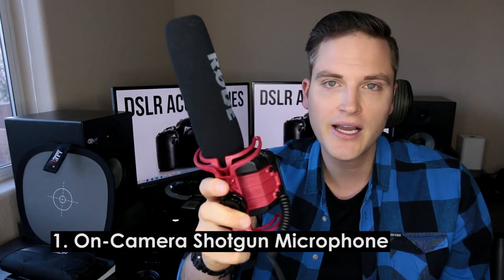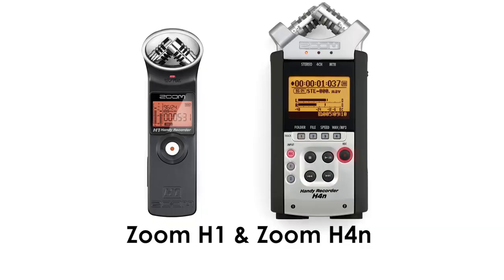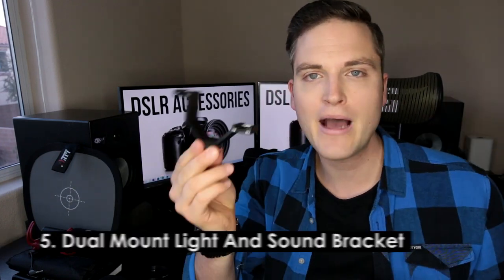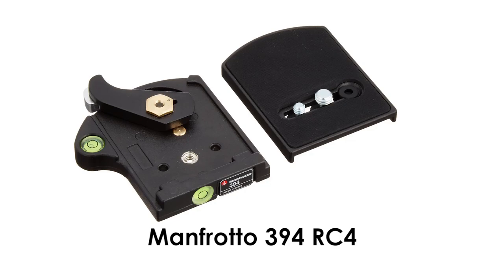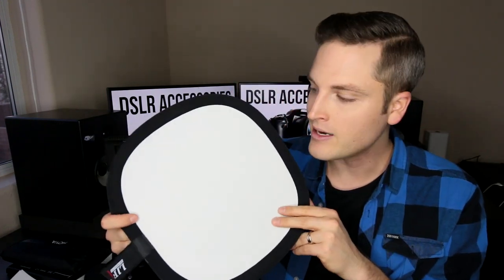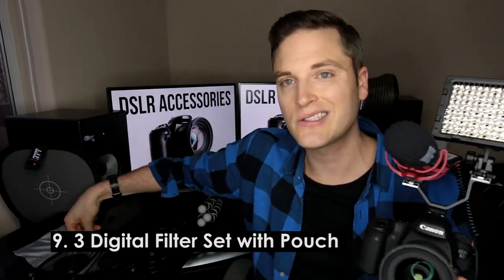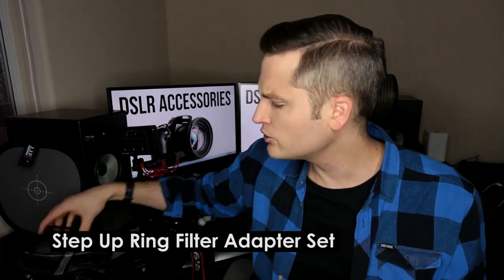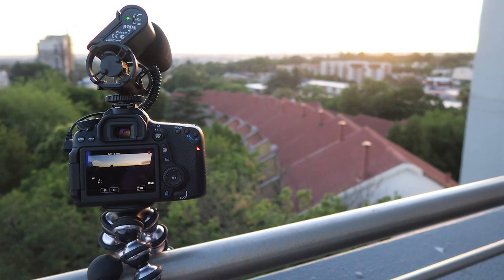DSLR Accessories — Best DSLR Video Accessories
Check out the complete list of DSLR Accessories (Amazon) Download the THiNK Media TV Video Gear Buyer's Guide for money-saving-tips on cameras, lighting, mics, and more!

DSLR Accessories for Video and Filmmaking mentioned in this video:

1. On-Camera Shotgun Microphone

Rode Videomic Shotgun Microphone

RODE VideoMic Studio Boom Kit (I use this kit)

Rode VMPR VideoMic Pro R with Rycote Lyre Shockmount

2. External Audio Recorder for Video

Zoom H4N Digital Multitrack Recorder

3. Headphones

Bose SoundTrue Headphones Around-Ear Style, Black

4. One Camera LED Video Light

NEEWER 160 LED CN-160 Light

5. Fancierstudio Dual Mount Light And Sound Bracket, Camcorder Dual Mount Bracket for Video Lights and Microphones

6. Video Monopod and Video Tripod

Manfrotto Video Monopod

Manfrotto Video Tripod

Manfrotto 394 RC4 Low Profile Quick Release Plates

7. Grey Gray Reference Reflector Card

12x 12" Inch White Balance 18% 18 % Grey Gray Reference Reflector Card with a Carry Bag

8. Sennheiser EW 100 omni-directional clip-on Microphone Kit System

9. Hoya 72mm Digital Filter Kit

Step Up and Step Down Ring Filter Set

FaderND — ZOMEi 77mm Ultra Slim ND2-ND400 Fader Variable Neutral Density

10. JOBY GorillaPod SLR Zoom

SHOW NOTES, GEAR, AND LINKS TO CHECK OUT REVIEWS AND DETAILS

Lens
Canon EF-S 10-22mm f/3.5-4.5 USM SLR Lens

Lighting
Prismatic 18" Halo Ring Light with Stand

Tripods
Manfrotto 701HDV,755XBK Video Kit

Microphone
RODE VideoMic Studio Boom Kit

About this video:
In this video, Sean Cannell from THiNK Media TV goes over the must-have DSLR accessories. If you are looking for the best DSLR accessories for video and filming, then check out this video. Most of these are Canon camera accessories but will work on any DSLR including Nikon, Panasonic, Olympus, and Sony.